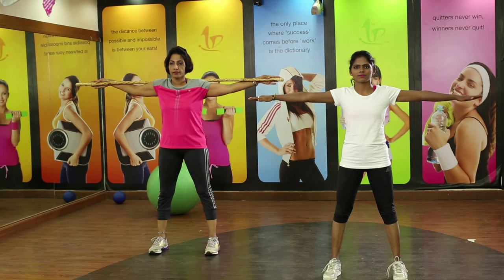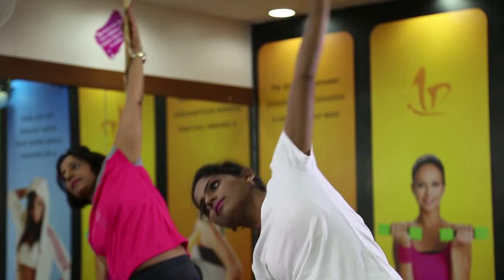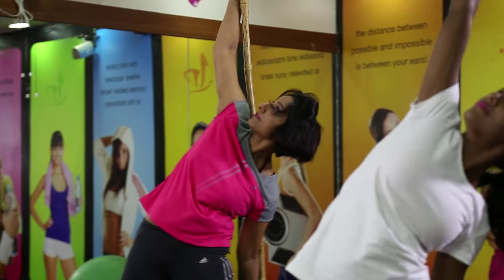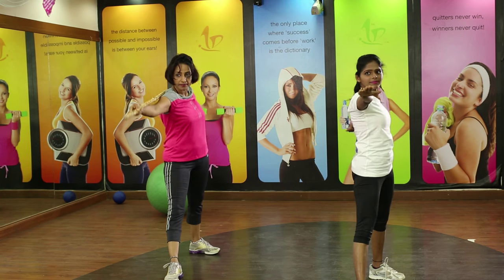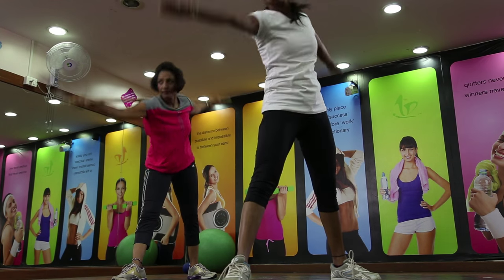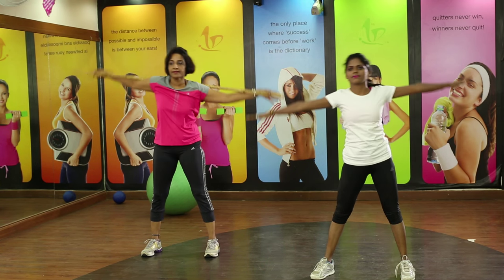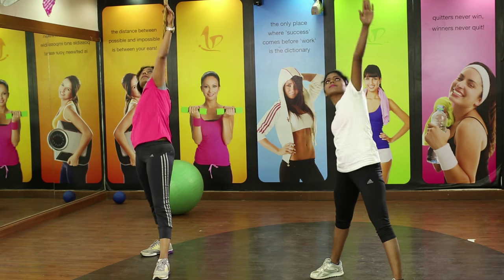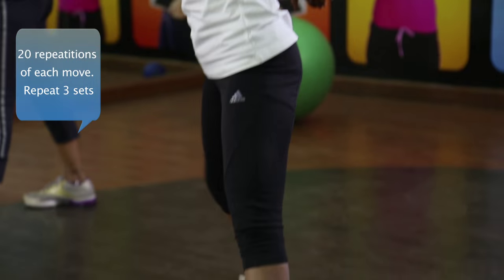Love Handles- 2 Min Exercise to Reduce Love Handles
Love Handles- 2 Min Effective Exercise to Burn those Love Handles | Truweight
Effective exercise for a very common concern – Love handles. Suitable for everyone, this could be the perfect workout for you to get rid of the love handles and tighten your waistline. Your sides would no longer spill over and you would get that perfect flawless figure. Combine the workout with an intelligent diet and in no time, you will be looking at your confident self.

|| Truweight ||

Drop by our centers for free health consultation with our experts.